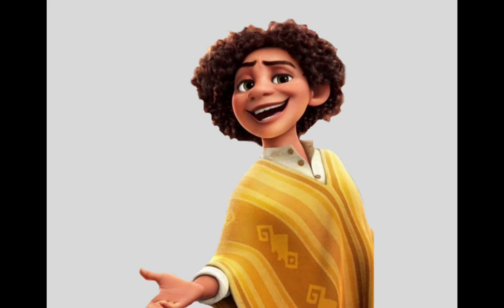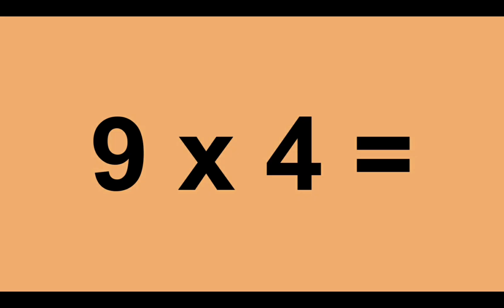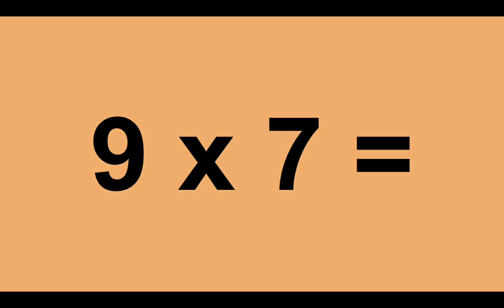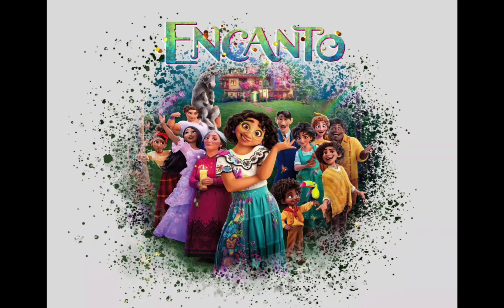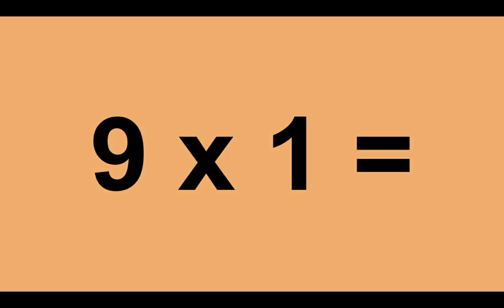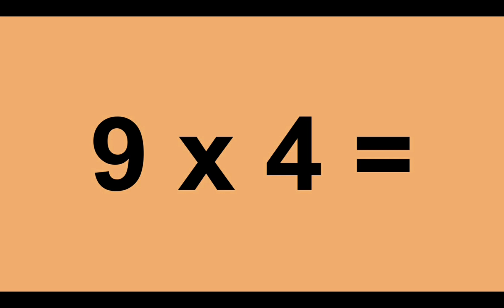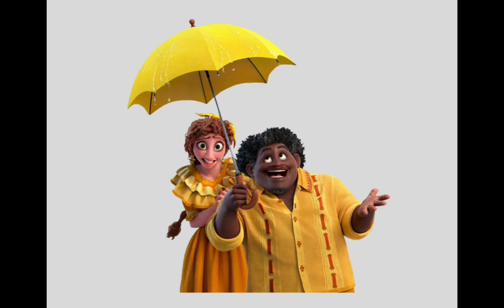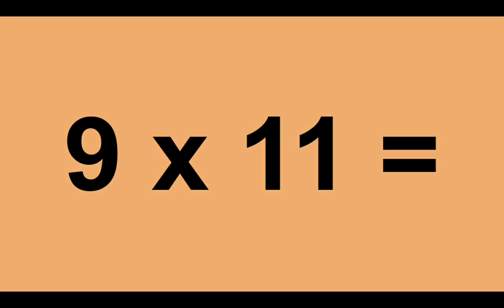9 Times Table | Encanto Multiplication Video | Multiply by 9 Flashcards | Nine Times Table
Multiply by nine!  This is a fun way to learn multiplication facts!  Learn the 9 times table with some of the Encanto characters. Some of the characters included are: Mirabel, Luisa, Isabela, Camilo, Pepa, Dolores, Bruno, Antonio, and Julieta.  In this video, there are multiplication flashcards along with the math facts being say aloud.